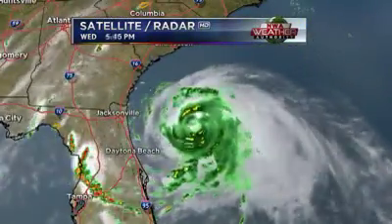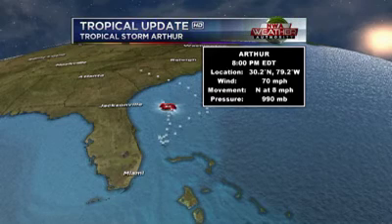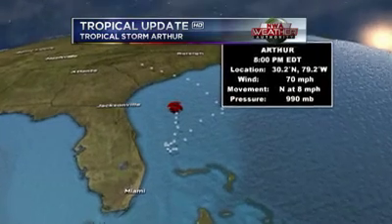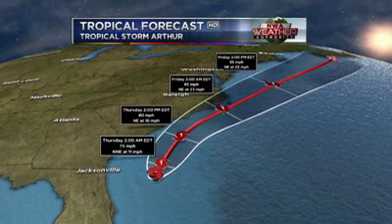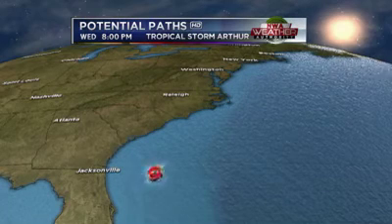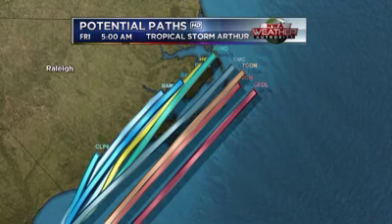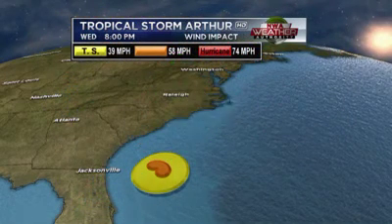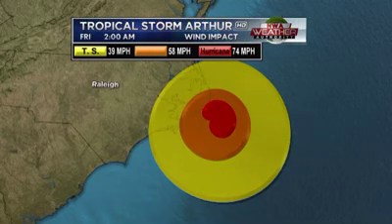Tropical Storm Arthur Update & 4th of July Weather 2014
The weather is going to be beautiful for the 4th of July holiday in the Southern Plains and the Midsouth, but many eyes are on the east coast with Arthur expected to make a landfall.  Here's the latest update on Arthur and his track.  Arthur will likely make it to hurricane strength by early Thursday morning.